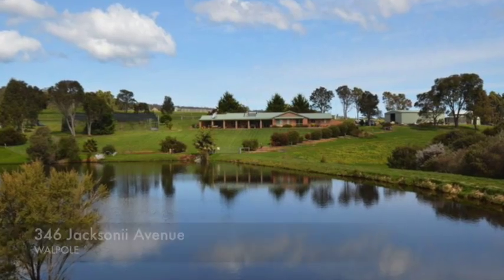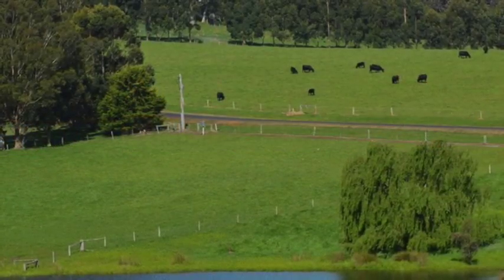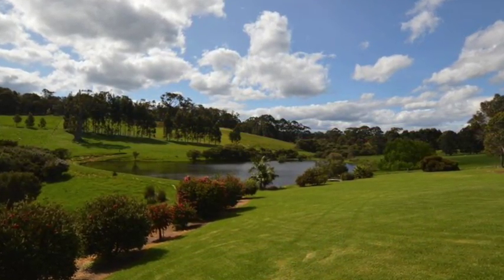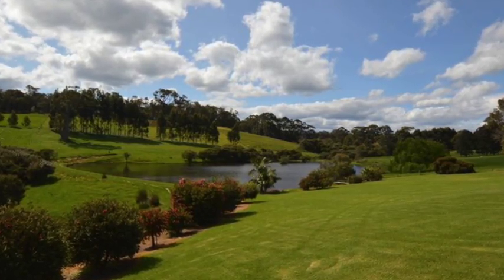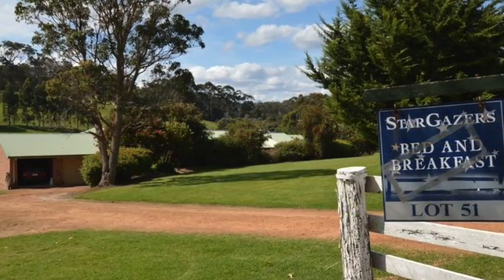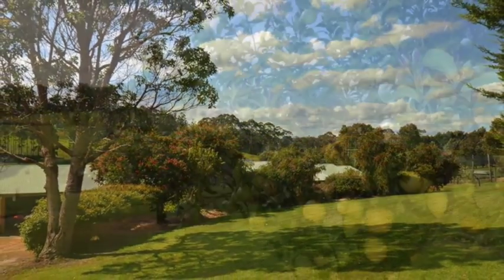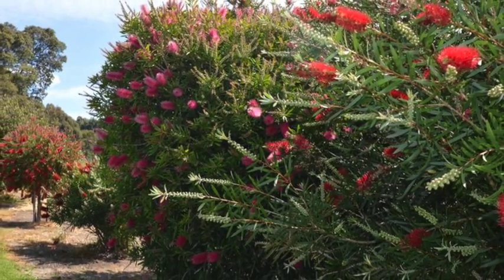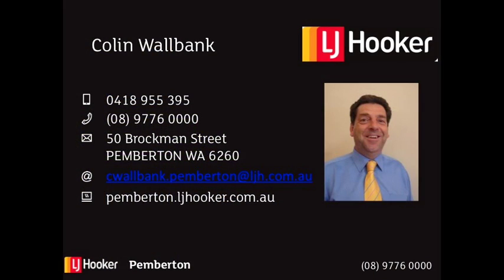346 Jacksonii Avenue, Walpole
This video is about 346 Jacksonii Avenue, Walpole